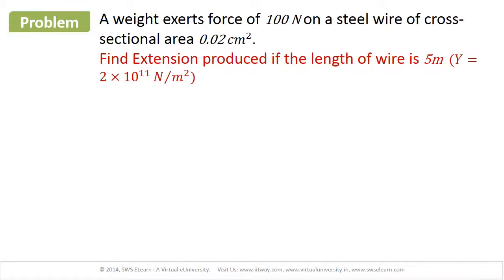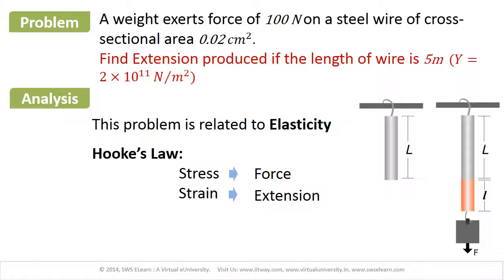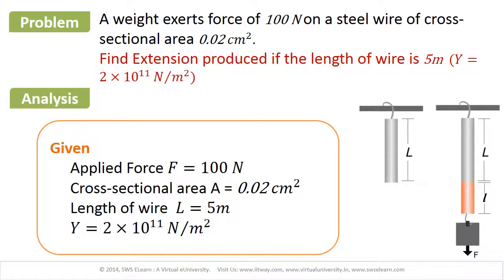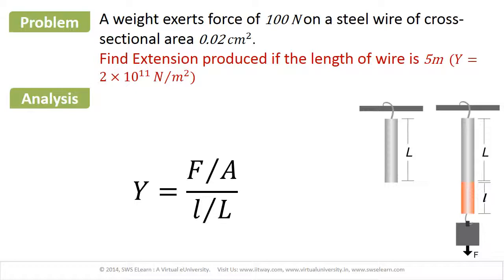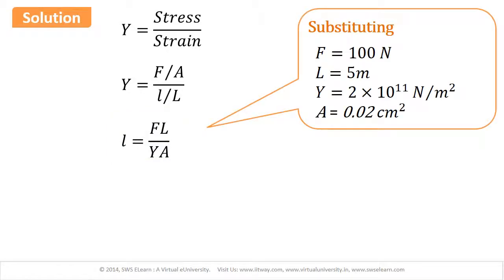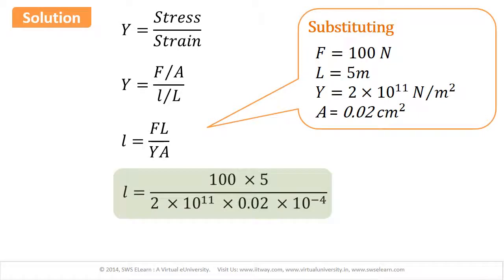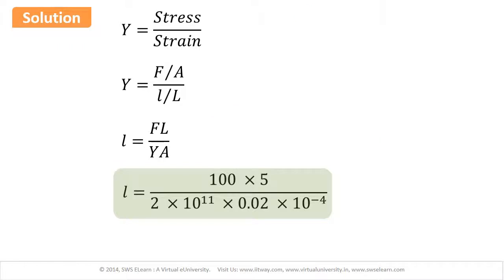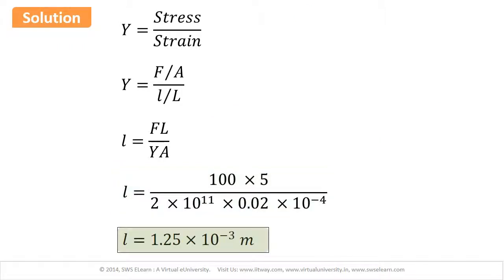eUniversity-L03-M02-Elasticity. Problem 2 - Find Extension in the wire